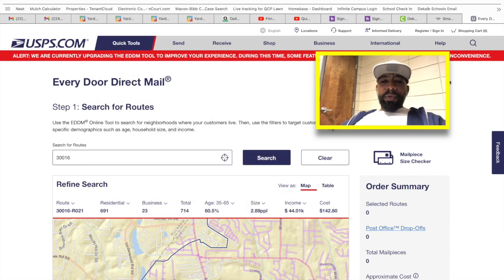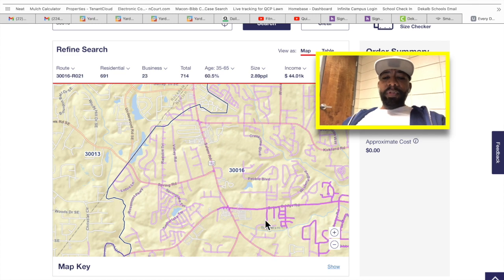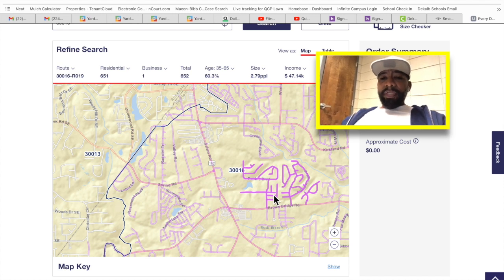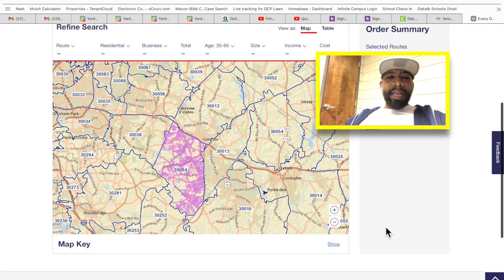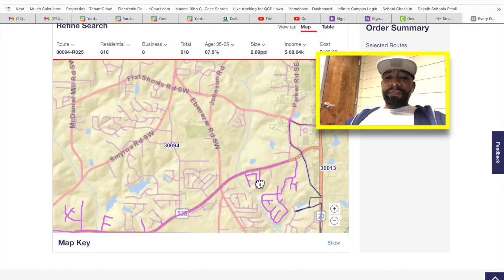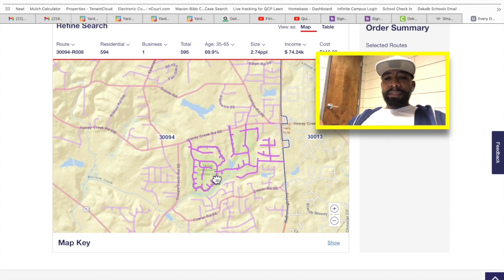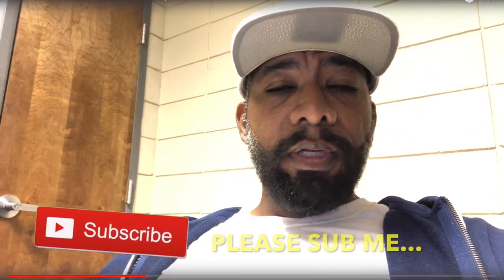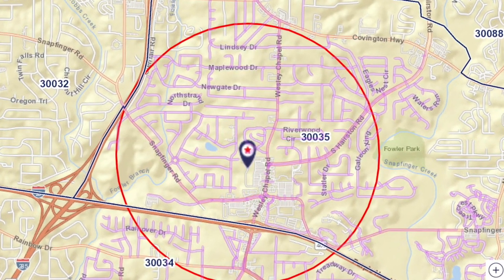HOW TO GROW YOUR CUSTOMER LIST FAST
Sharing how we grow our customer list fast.
Quick Cutz Premium Lawn Care (Conyers Ga)

ZOOM COACHING CALL
Cost for Zoom Coaching call: 1-30minutes $50

Servicing : Conyers Ga.Covington Ga. Decatur Ga. Lithonia Ga
60 John Deere 950Z Zero Turn Mower  Bagger
60 John Deere 930Z Zero Turn Mower
60 John Deere 950Z Zero Turn Mower
54 John Deere 930Z Zero Turn Mower
48 Bradley Stand on Mower
36 Bradley Stand on Mower
36 Bradley Walk Behind
14X7 PJ Dump Trailer
37 HP Billy Goat Debris Loader
JRCO Leaf Plow
PV18 Leaf Vacuum
Stihl Everything
QuickCutzLawnCare.com